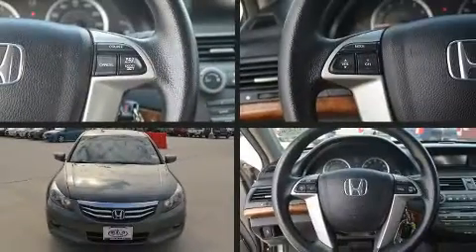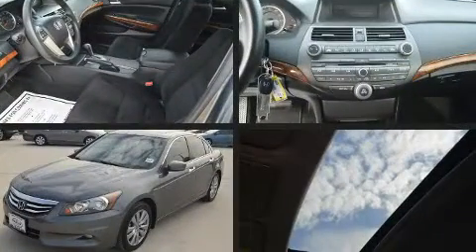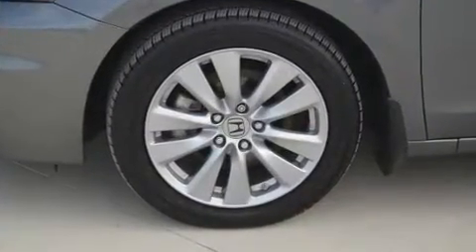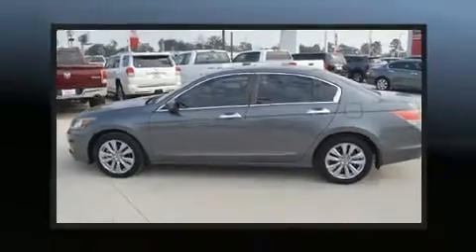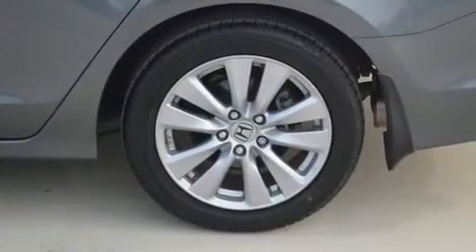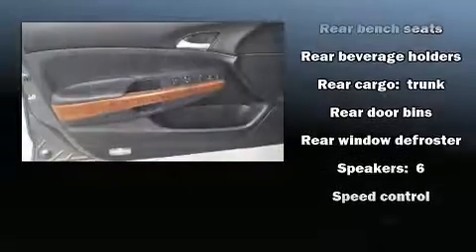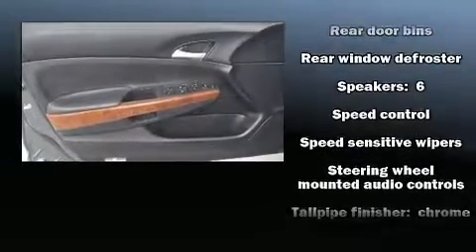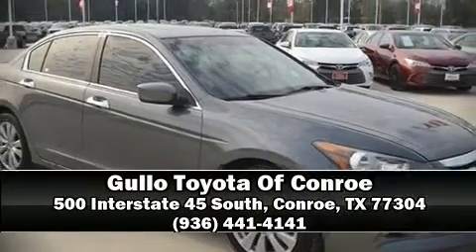2012 Honda Accord 3.5 EX in Conroe, TX 77304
Discerning drivers will appreciate the 2012 Honda Accord. This 4 door, 5 passenger sedan is still under 75,000 miles! Smooth gearshifts are achieved thanks to the 3.5 liter 6 cylinder engine, and for added security, dynamic Stability Control supplements the drivetrain. Top features include power windows, 1-touch window functionality, a tachometer, speed sensitive wipers, a trip computer, fully automatic headlights, an overhead console, and the power moon roof opens up the cabin to the natural environment. Audio features include a CD player with MP3 capability, steering wheel mounted audio controls, and 6 speakers, enhancing the audio experience throughout the interior. Take assurance in side curtain airbags, providing head protection in the event of a severe collision. It also arrives with a Carfax history report, providing you peace of mind with detailed information. You will have a pleasant shopping experience that is fun, informative, and never high pressured. Stop by our dealership or give us a call for more information.